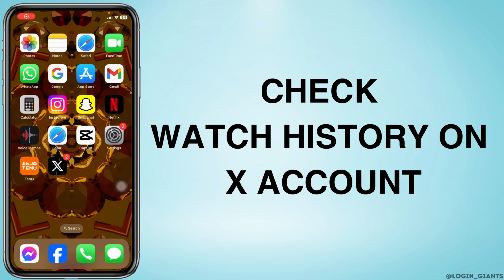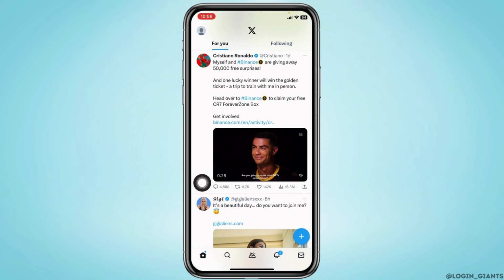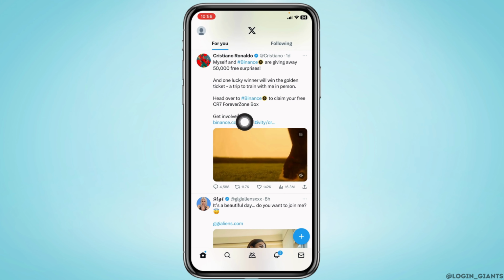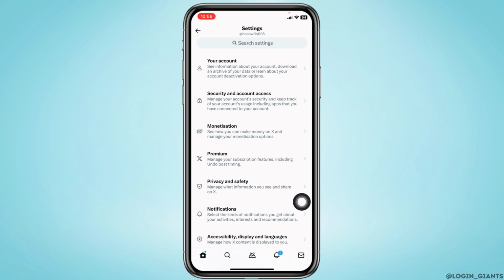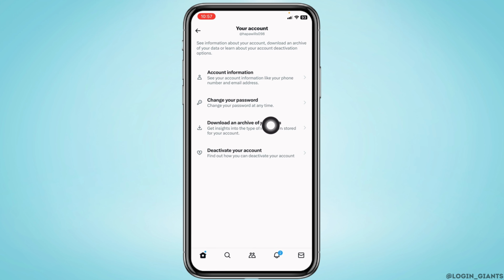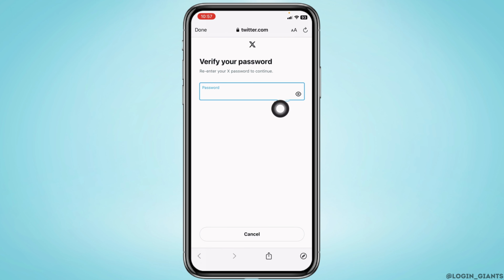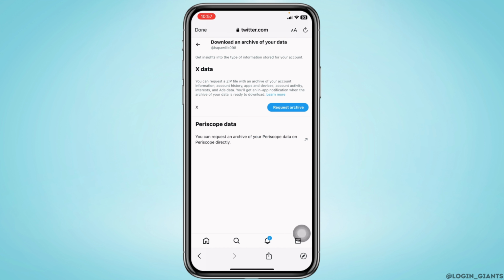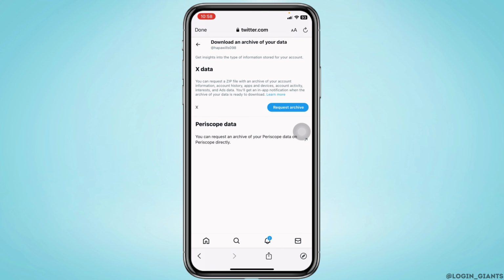How To Check Watch History On Twitter Or X Account (2023)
Want to check your watch history on Twitter or a similar platform in 2023? Learn how to easily review your watch history on Twitter or a specific account with this step-by-step guide.

In this tutorial:
0:00 - Introduction
0:05 - How To Check Watch History On Twitter Or X Account (2023)

Reviewing your watch history on Twitter or a related platform is simple. We'll guide you through the steps to check your watch history for a specific account.

Stay informed and organized - watch this tutorial to easily access your watch history in 2023.